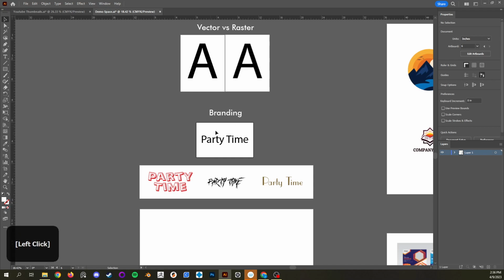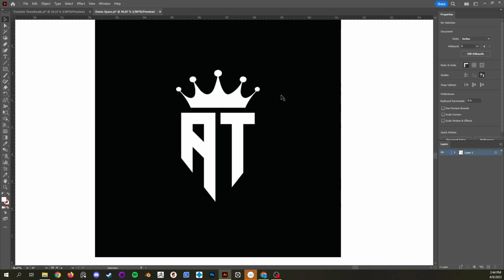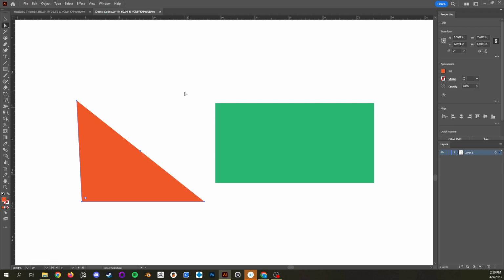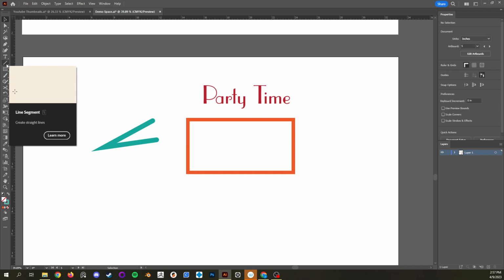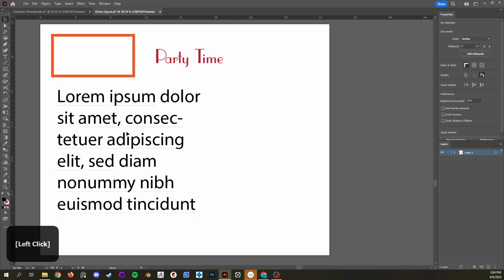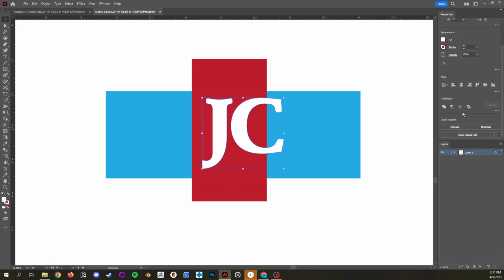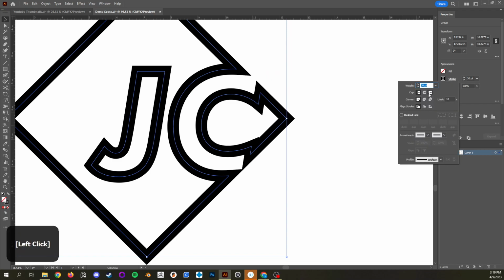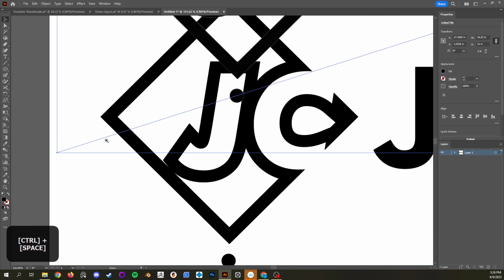Illustrator Logo Design Spring 2023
00:00 Intro
01:37 Branding
05:24 Logo Project
11:47 Selection and Direct Selection Tool
14:05 Shape Tool
15:50 Stroke and Fill
21:00 Lines vs Shapes
23:10 Pen Tool
29:18 Type Tool
32:37 Grouping
34:30 Pathfinder Tool
38:40 Align
40:22 Demonstration
49:22 Expectations
50:29 Saving, and Turn in